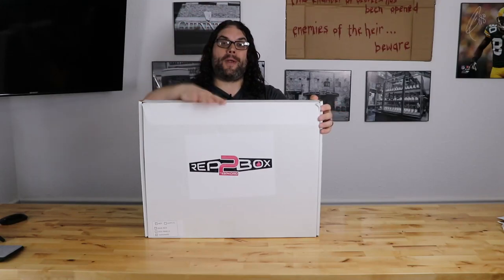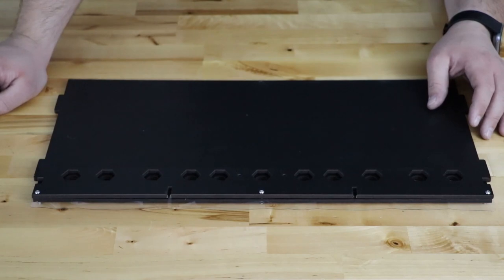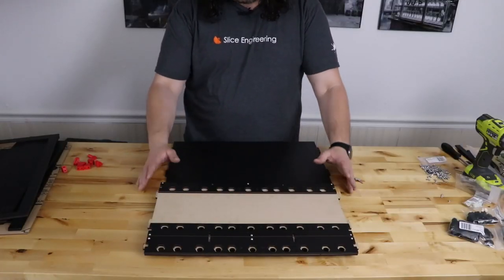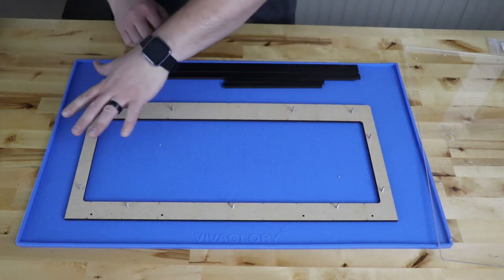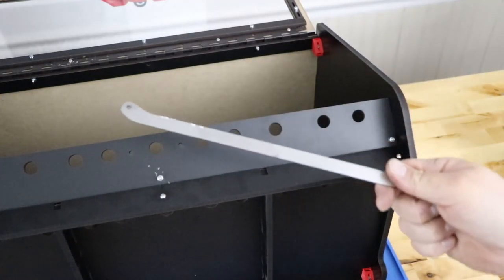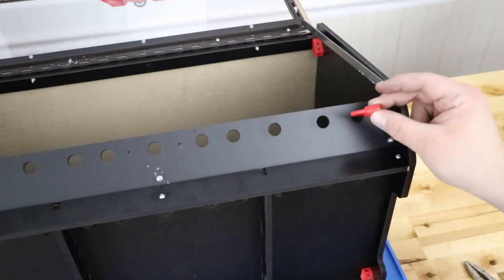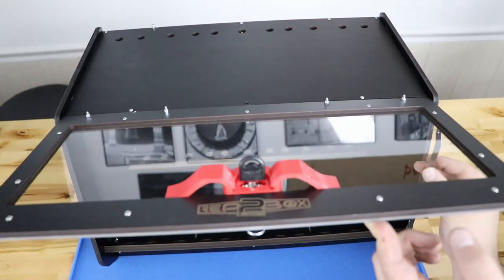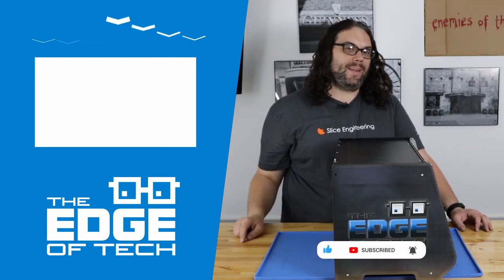Assembling the Repkord Repbox 2 with Custom Side Panels the easy way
In this video I show you how to assemble the Repkord Repbox 2 with my custom side panels! This video will make it super simple to build your new Repbox 2! A special thanks goes out to Pooch for hooking me up with the extra parts and custom side panels! Travis did a great job on them!

Updates:
1. If you want to fix the scratches on the box, just use a black sharpie and color them in. I scratched up a couple spots and the sharpie worked great!
2. If you get a seal kit and don't need the key to come out, you will slot the t-handle into the front latch after you break it free. Then push it over the the lock and key. Then put your screws in from the back to hold the handle assembly on the lid. Then the t-handle will turn to lock and unlock the box, but will not come off.

Credits